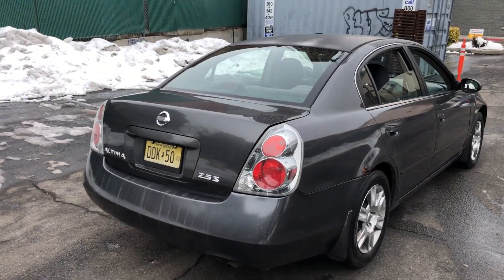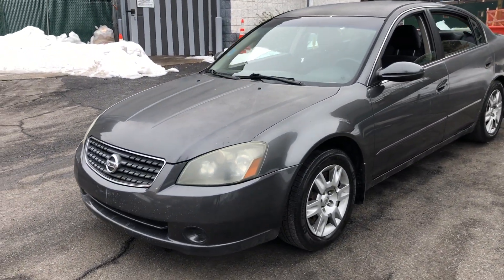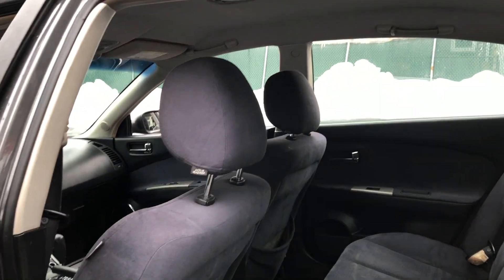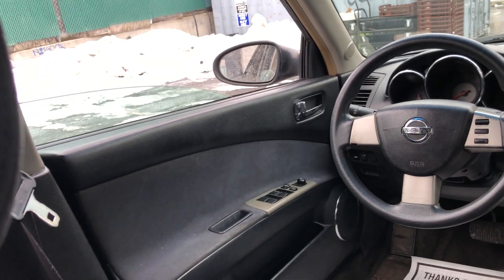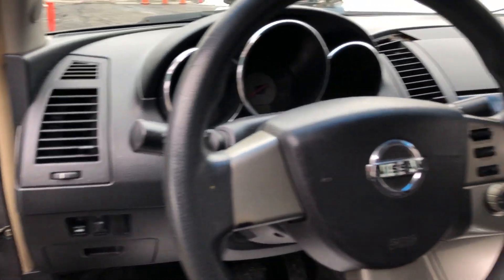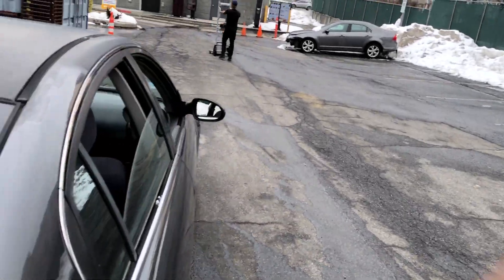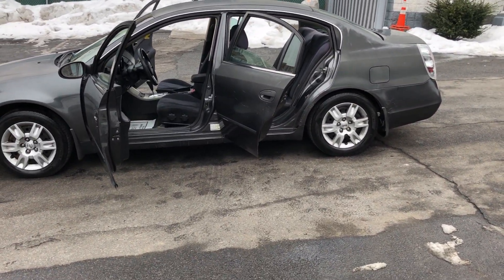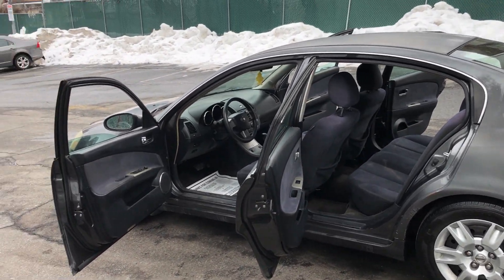2006 Nissan Altima For Sale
We got another 2006 Nissan altima in, check it out as we walk around it in this video.

FOLLOW ME ON:

(all inventory is on instagram)

If interested in Any Cars:
Facebook message is next up but isn't the quickest ( notification wise)